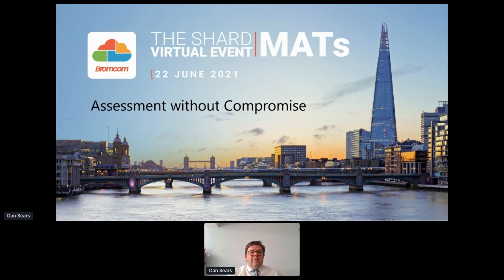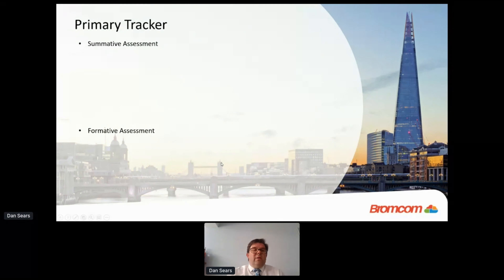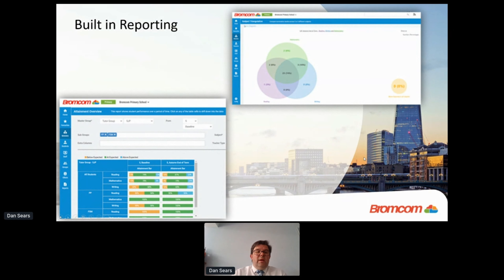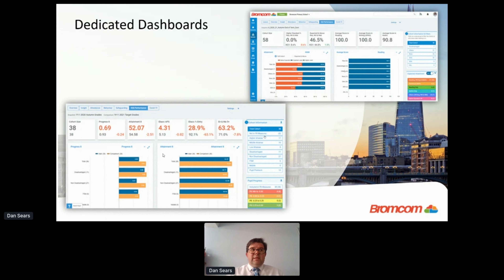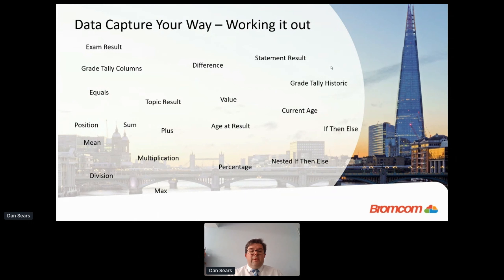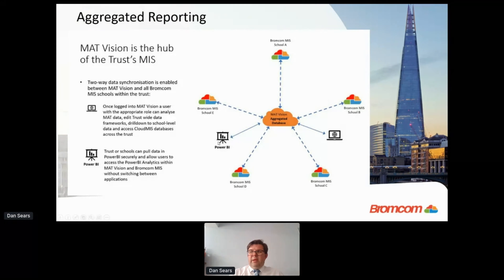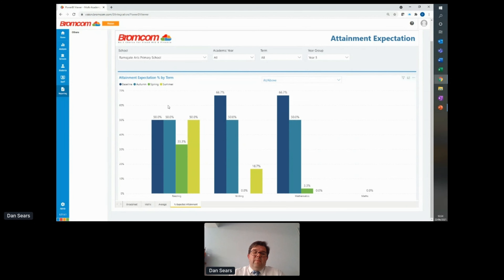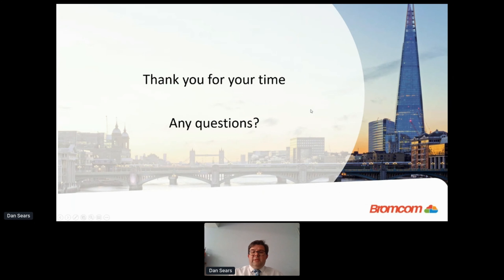Session 5 - Assessment without compromise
Dan Sears, Education Consultant at Bromcom, explains how Bromcom has a flexible assessment solution that can meet the needs of different types of schools across a range of key stages.